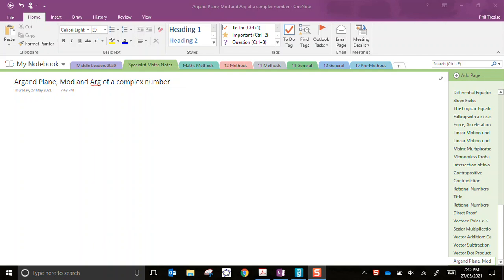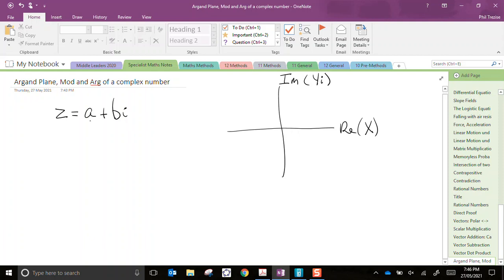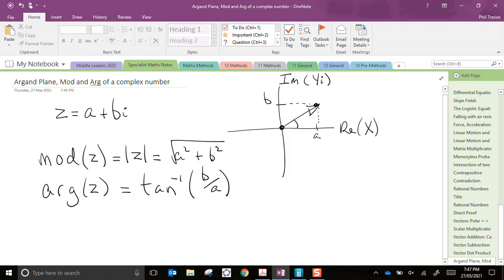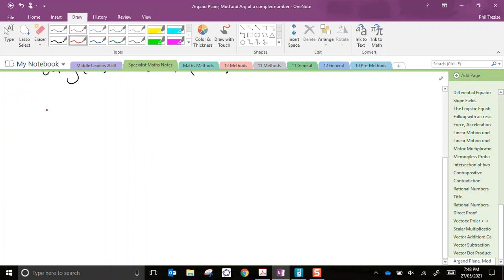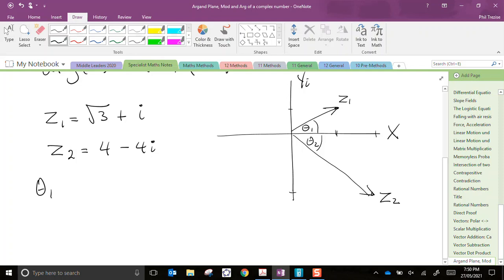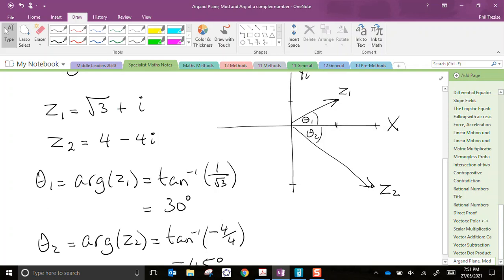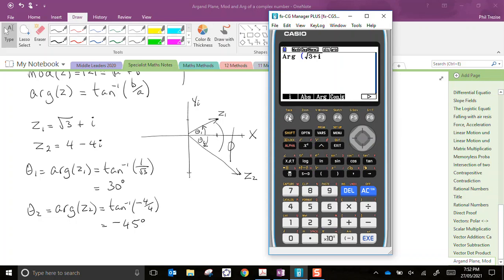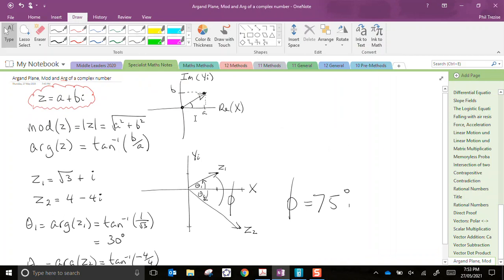Intro to Argand Plane